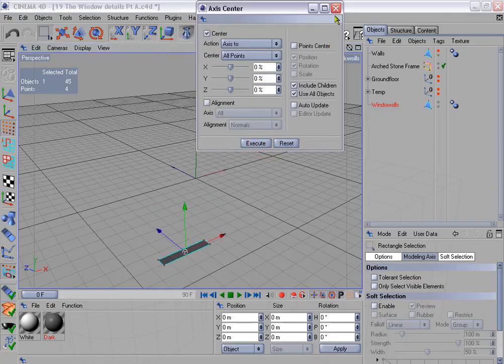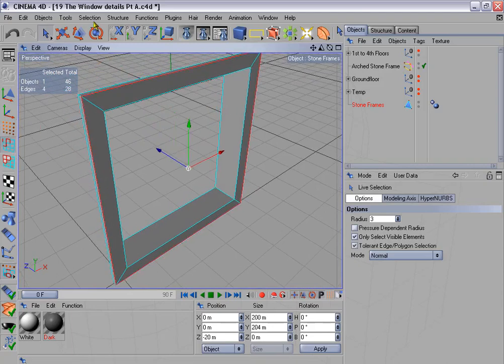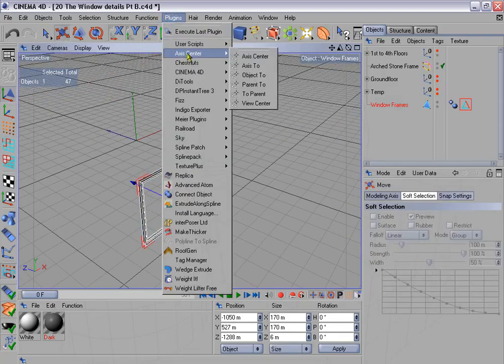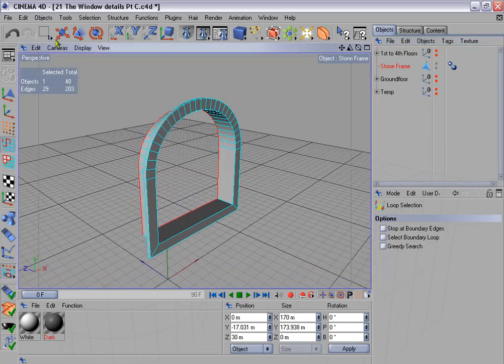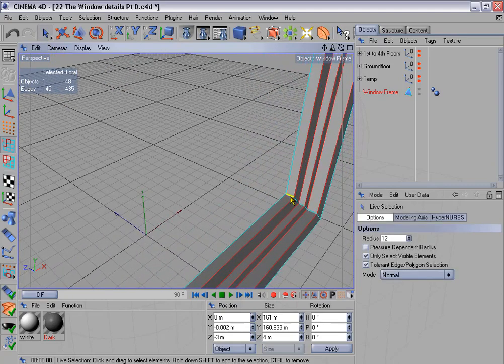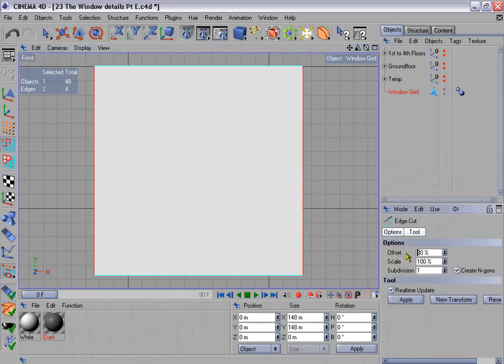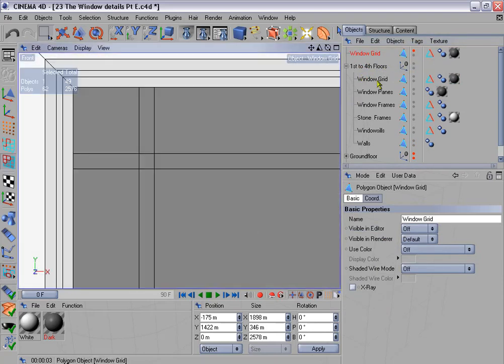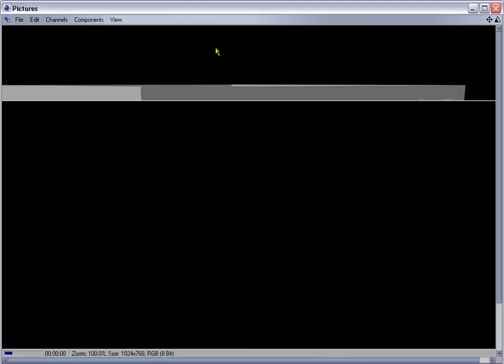Modeling Architecture in Cinema 4D (R9.6 tutorial) - Part 06